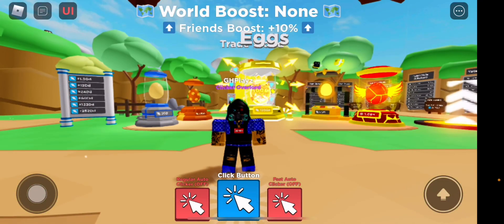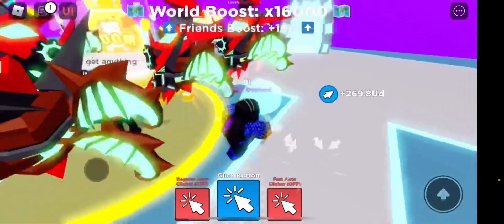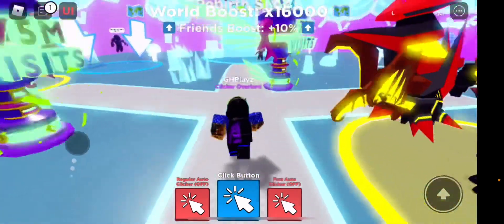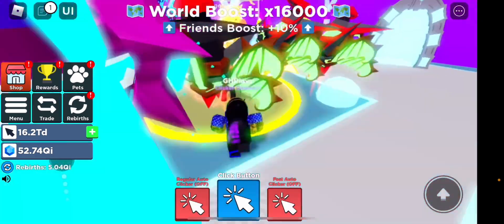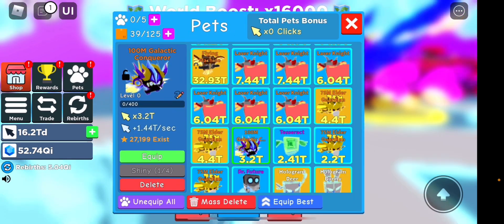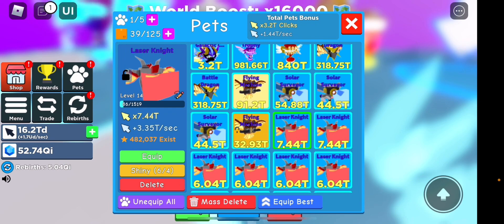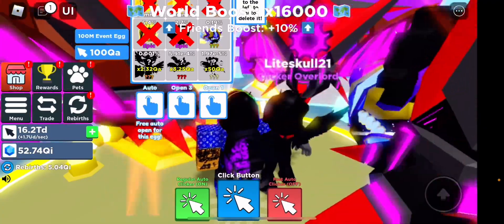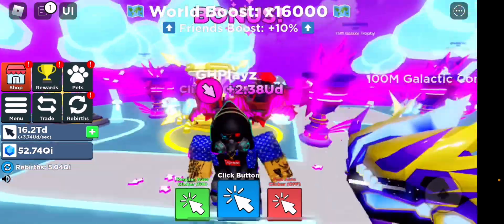WE GOT THE NEW 100M LEGENDARY GALACTIC CONQUERER!! Roblox Clicker Simulator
WE GOT THE NEW 100M GALACTIC CONQUERER!!